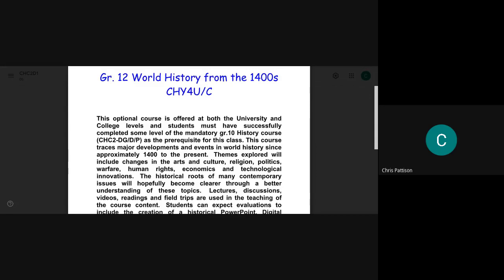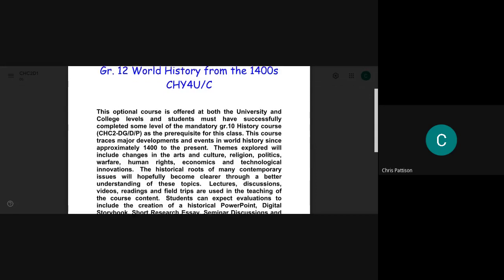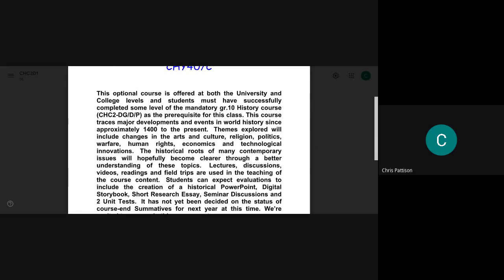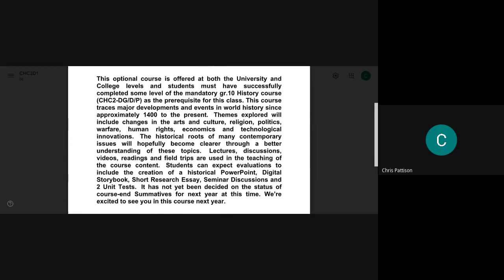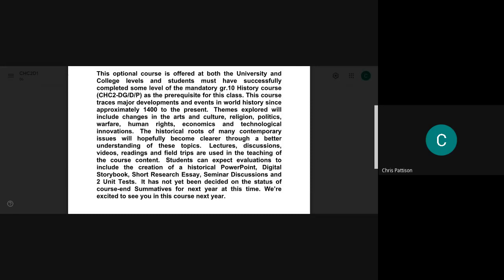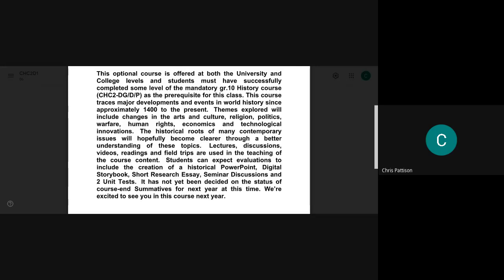Gr 12 CHY4U1 and CHY4C1 World History